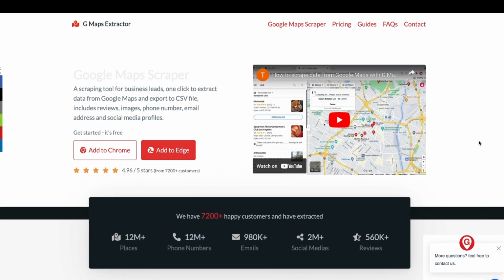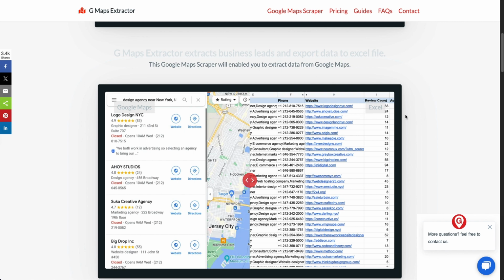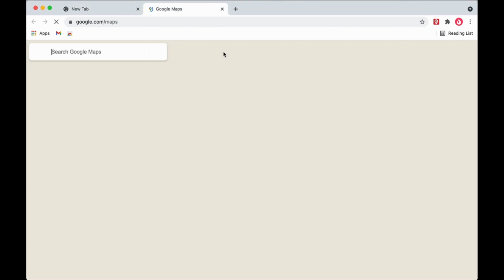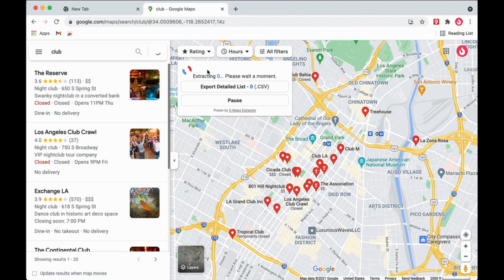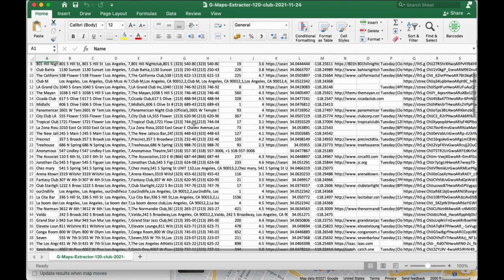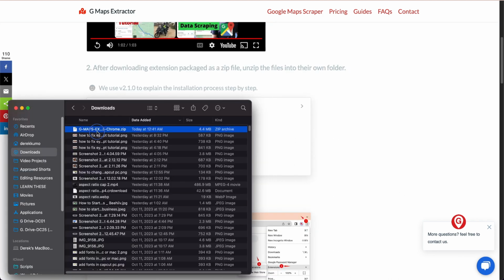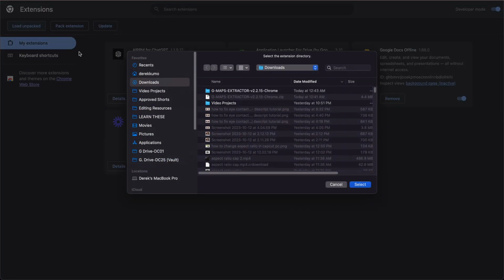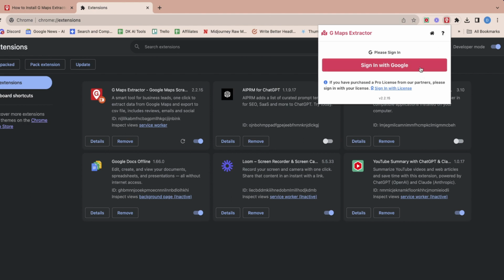The Best Google Maps Scraper | How to Extract Data from Google Maps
In today's tutorial, I'll show you how to use a Google Maps Scraper to efficiently extract valuable data for your projects.

📚 In this video, you'll learn:
- the best google maps scraper to use
- how to extract data from google maps efficiently
- how to install and use the google maps scraper